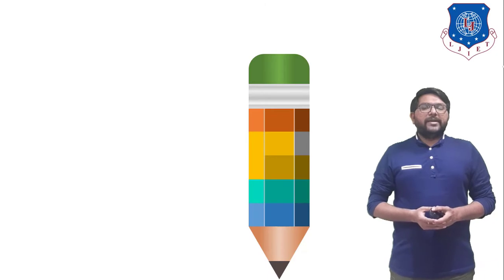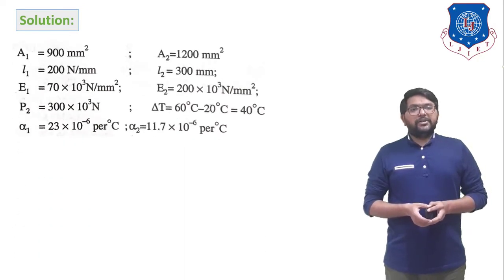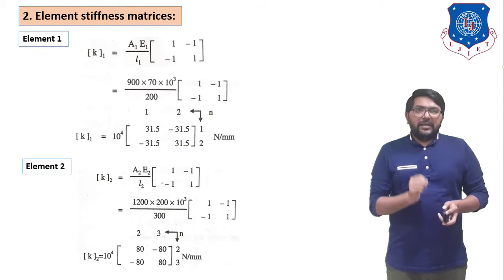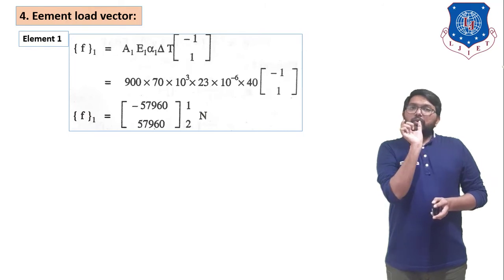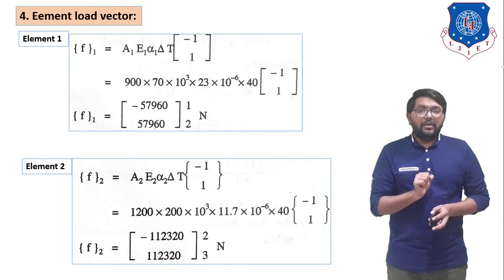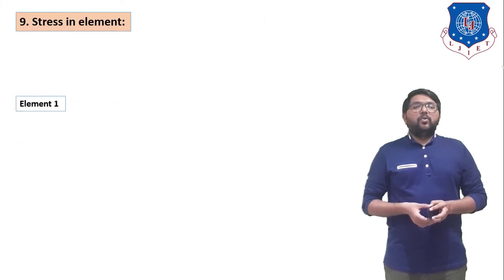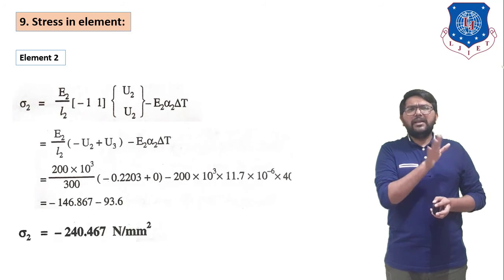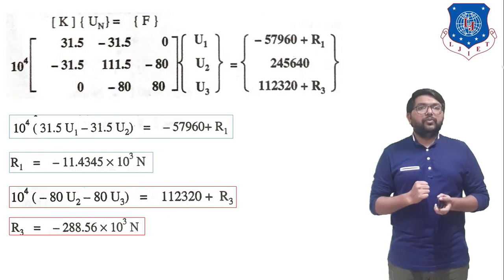L 47 Solve FEA Problem Based on Temperature Effect | Computer Aided Design | Mechanical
Solve FEA problem with temperature Effect

Next lecture
L 48 Introduction of Two-Dimensional Beam and Truss | Computer Aided Design | Mechanical

Reference:-
CAD/CAM and Automation by Farazdak Haideri